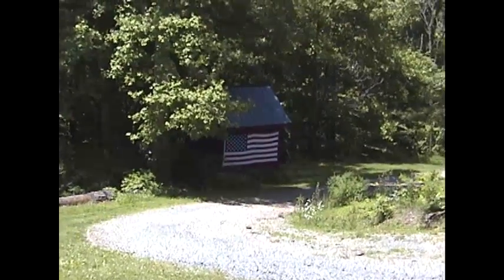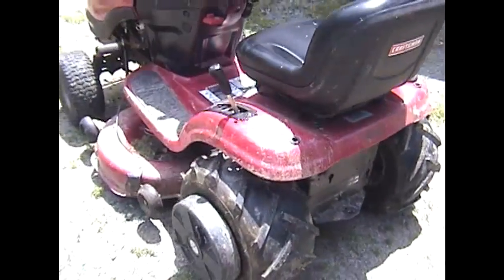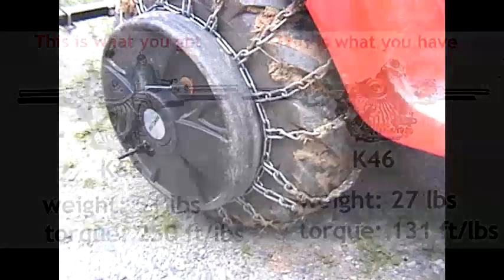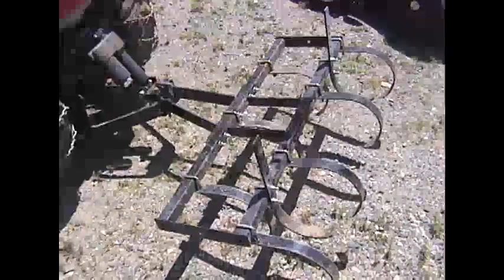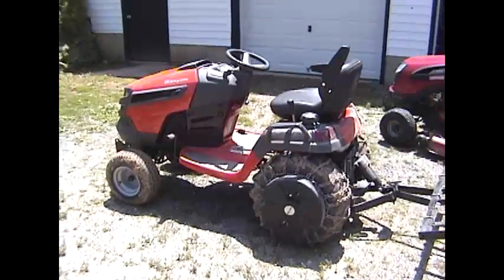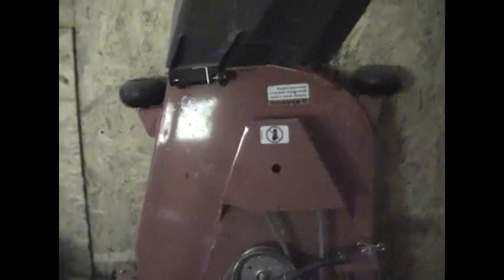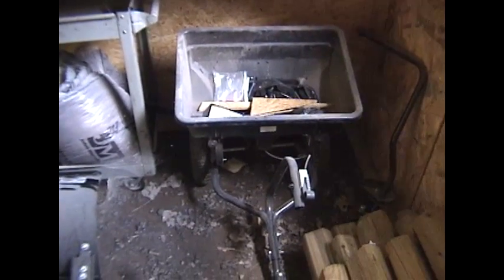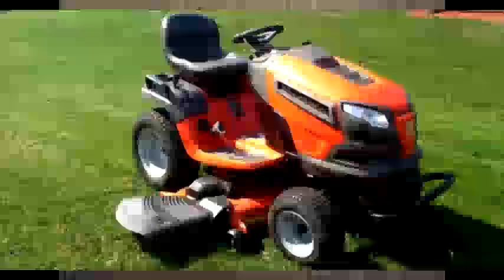Differences Between Riding Mowers,Lawn Tractors,Yard Tractors, and Garden Tractors.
Erik explains the difference between the many styles of Riding mowers, lawn tractors, and garden tractors, and goes into great detail on what each type of mower can do for you. From mowing grass to plowing snow, tilling gardens, and re-grading driveways. Each class of tractor can handle a variety of tasks. Just make sure you get enough tractor for your property.

  With the help of this video you will know exactly what you need!